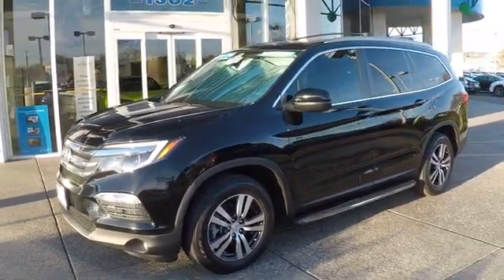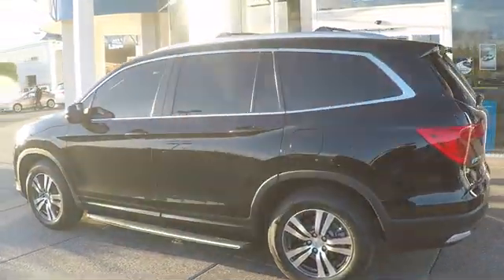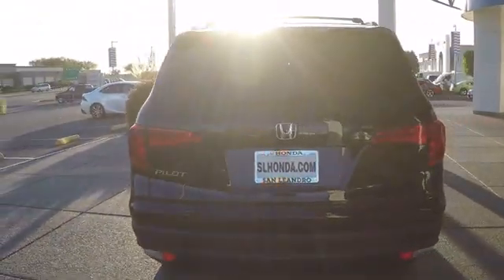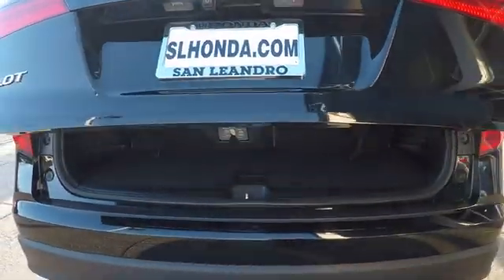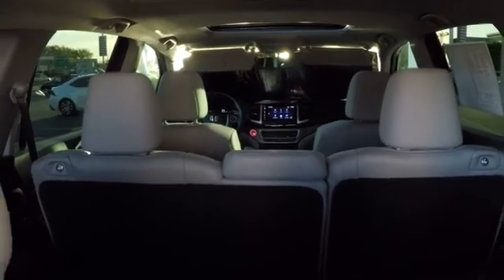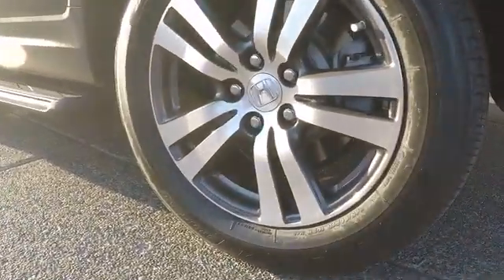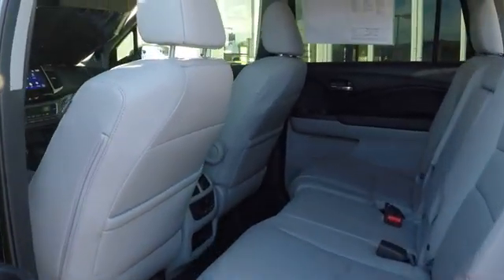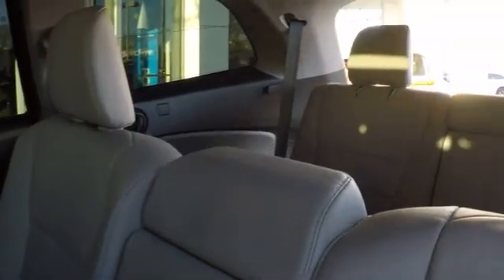Used Honda Pilot EX-L for Sale Bay Area Oakland Alameda Hayward Fremont San Leandro CA R1490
Crystal Black Pearl Used Honda Pilot EX-L Sale Price Bay Area Oakland Alameda Hayward Fremont San Leandro CA

Local Used Car Dealers Inventory Stock# R1490 Used Car Vin#5FNYF5H51GB034863 Used Honda Pilot EX-L SUV for Sale in San Leandro Oakland Alameda Hayward Castro Valley San Lorenzo Union City Fremont serving the greater Bay Area California of San Francisco Ca. This vehicle has current used car incentive deals and low price quotes, contact San Leandro Honda before your used car deals expire. Used Honda Pilot EX-L SUV comes with great customer review ratings on safety, fuel economy and reliability. San Leandro Honda's used car website offers a large inventory of Used Honda Pilot EX-L to shop from and research local used car products before coming in for a test drive. Today is the right time to purchase Used Honda Pilot EX-L during The Bay Area's used car sales event serving the greater Fremont area Castro Valley Union City San Lorenzo Pleasanton and Dublin Ca. Contact our Used Car Sales Team at or visit our Used Car Dealer Used Honda Pilot EX-L If this vehicle is a Certified Honda. Every Certified Used Honda Vehicle at San Leandro Honda is a product of innovative engineering and quality manufacturing. And only well maintained Honda models that are less than six years old and have a maximum of 80,000 miles are eligible for certification. The certification process includes A thorough 182 point mechanical and appearance inspection, performed by the dealer, to ensure that each used vehicle meets Honda Certified Pre Owned Vehicle standards Honda trained technicians scrutinize all major vehicle systems, including brakes, engine, drivetrain, steering, suspension, tires, wheels, exhaust system and vehicle interior and exterior Dealer technicians recondition any component that does not meet our standards Any component that cannot be reconditioned is replaced with Honda Genuine Parts A limited warranty that covers engine and transmission components for up to 7 years/100,000 miles Shop online for a Honda Certified Pre-Owned Vehicle.